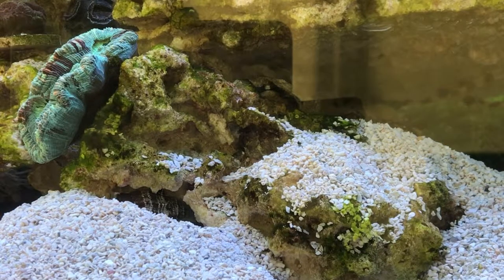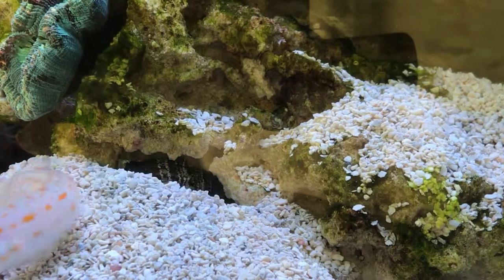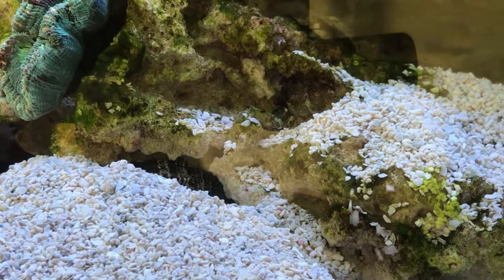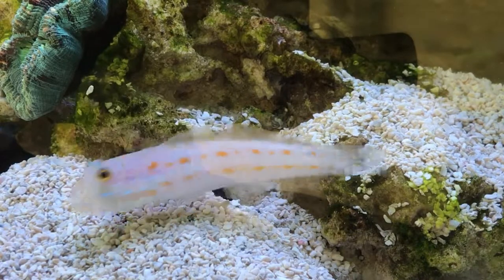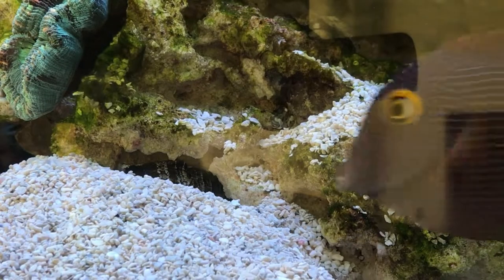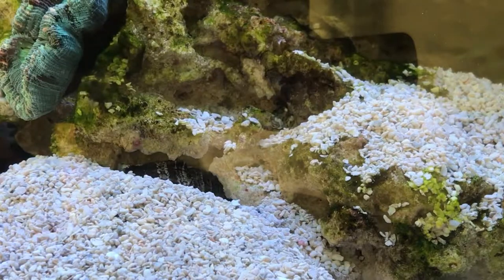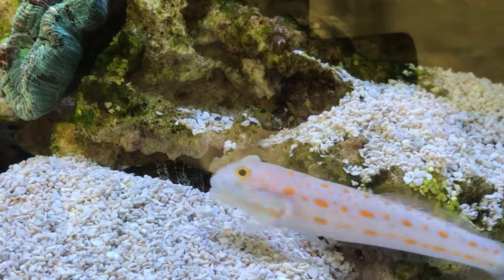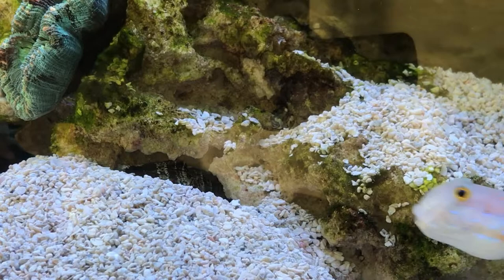vlog49 RSM S 500 Burial of the Conch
@ jun 2nd 2019
Livestock:
Fish;
Diamond Spot Goby,  Nano Goby (spectacles), 3 Neon Gobies (1 Blue stripe, 2 Gold stripe [both MIA])
Orchid Dottyback
Pyjama/6 line Wrasse (PJ), Orange Head Wrasse (disappeared after 3 days assumed dead)
2 Purple Firefish
2 designer Clown fish
One spot Foxface (Gilderoy)
Neon Dottyback (Fred)
Midas Blenny (Ginger), Fire Scooter Blenny (deceased)
Kole Yellow Eye Tang (Nibbler)

Invertebrates;
Cleaner shrimp, Fire shrimp, Boxing shrimp/Coral Banded shrimp (Henry Cooper), Peppermint shrimp
3 Conches (Dyson) & 2 sand sifting
3 Blue legged Hermit crabs
Snails - 15 Trochus, 4 Cerith, 10 Nassarius, 1 sand sifting
A variety of Spaghetti worms and tiny star fish (NOT Asterina)

Corals;
Bi Coloured Purple Lashed Neon Orange Ultra Leptastrea
Pulsing Zenia and a Pink Alveopora
3 Different Richordea

Miscellaneous:
Read Sea Max S 500 (500 litres) with AI Prime HD, Red Sea Reefer 600 skimmer(standard system @ March 2019)
100lbs (UK) CaribSea live sand, 70+ Kilogrammes Marco dry rock, 2 miscellaneous pieces of dry rock
Kessil H80 grow light for sump
Tripple twin speed fan set
Siporax (daisy chained)
Chatomorpah seaweed